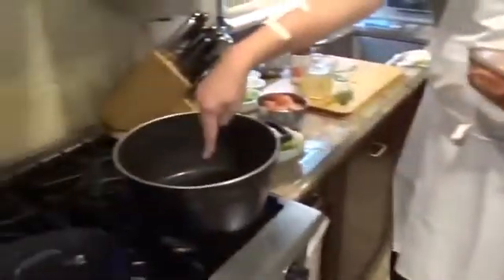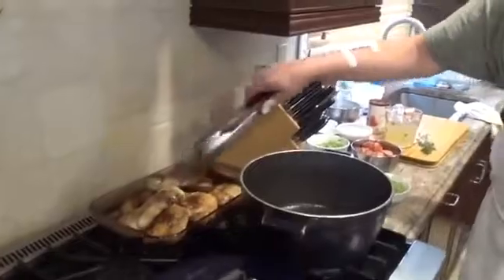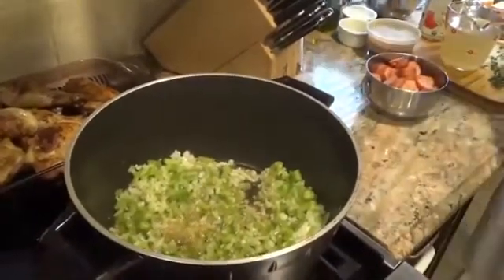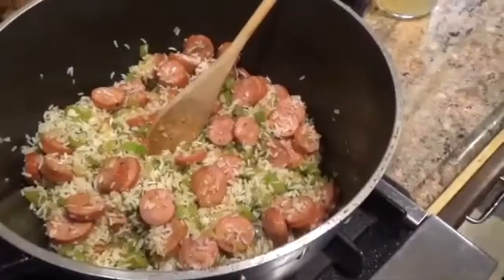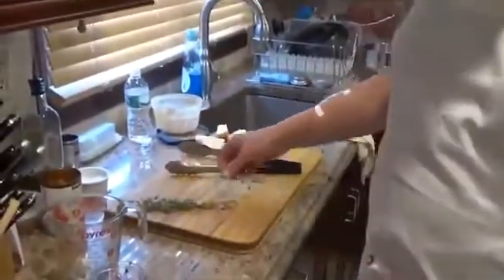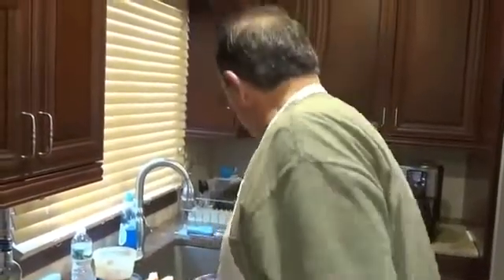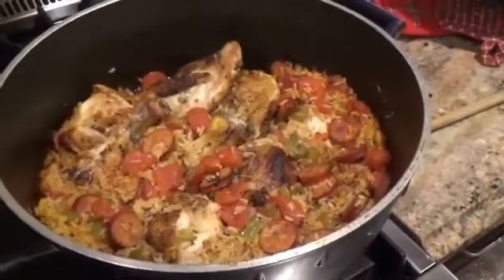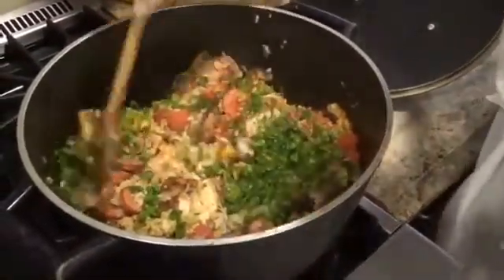Wishing Everyone a Very Happy New Year!! Another one of Rob's Great Dishes Jambalaya Rob & Tee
Wishing Everyone a Very Happy New Year!! Here's another one of Rob's Great Dishes  Jambalaya
Cooking4U